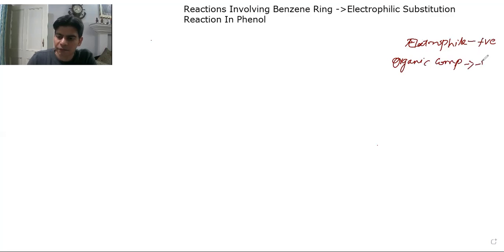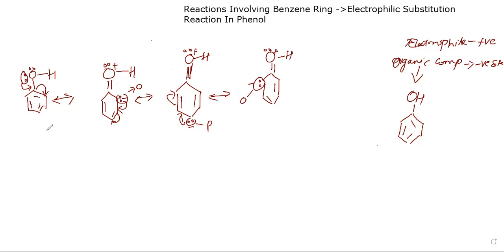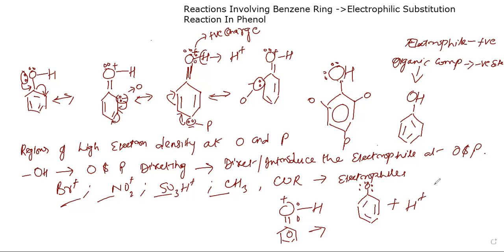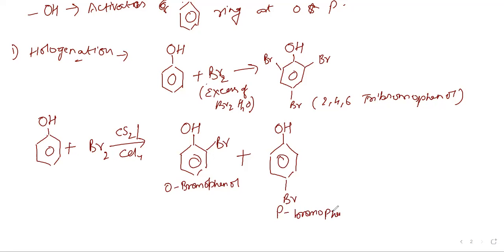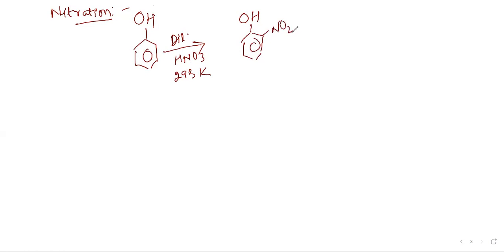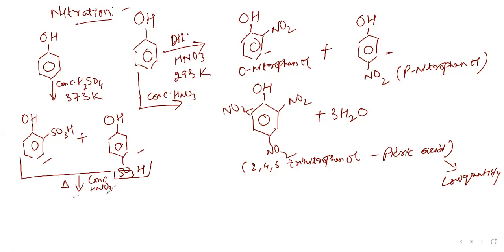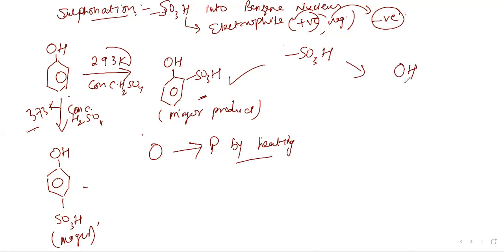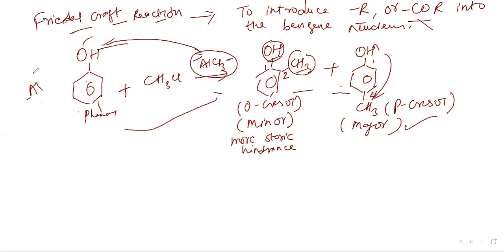Electrophilic Substitution Reaction In Phenol -Halogenation, Nitration, Sulphonation, Friedal-Crafts